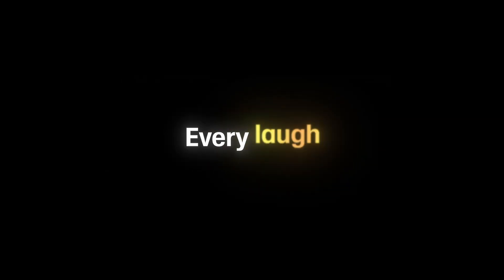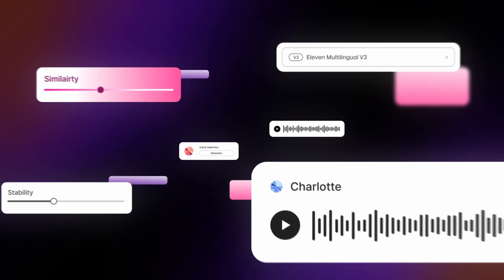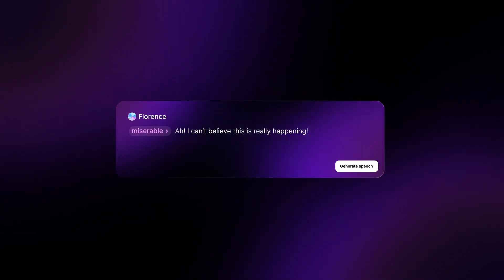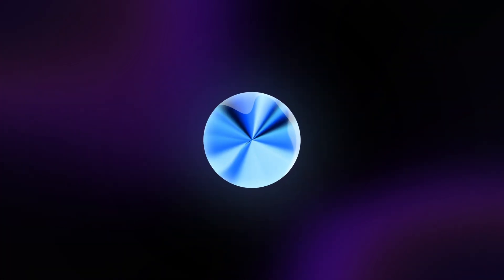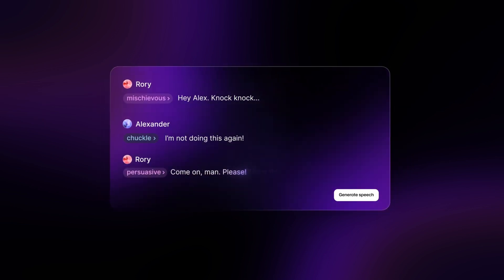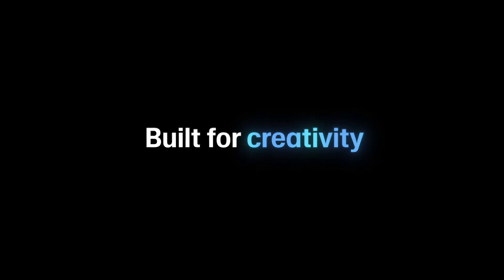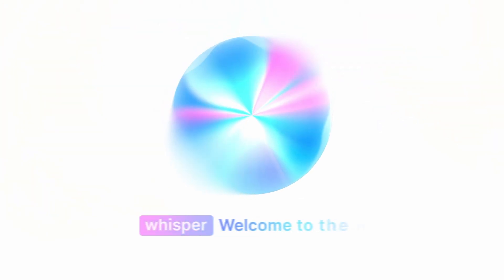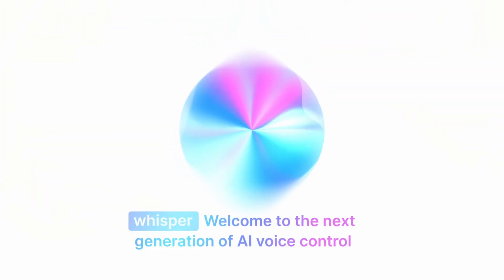Eleven v3 (alpha) - the most expressive Text to Speech model (cinematic launch video)